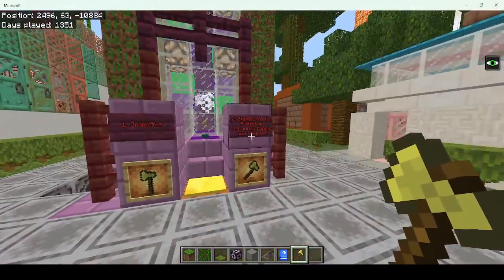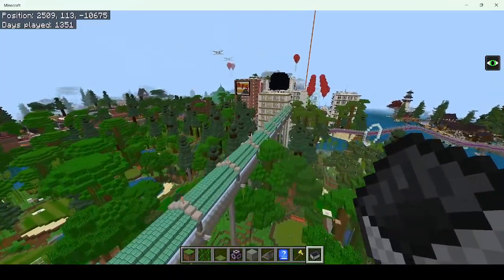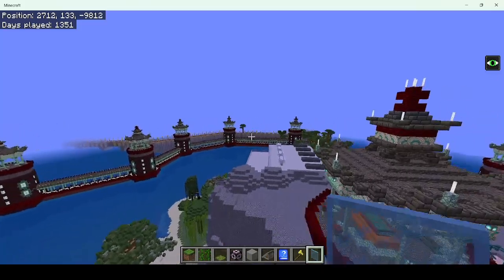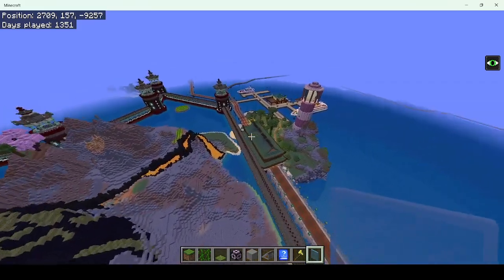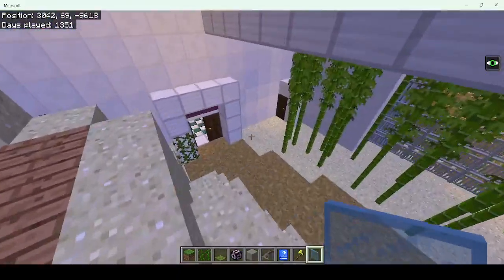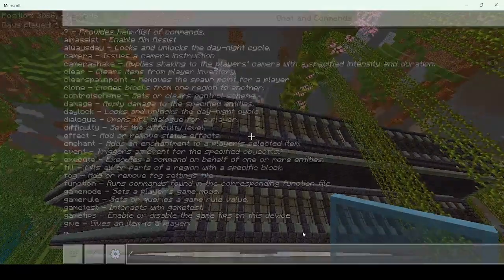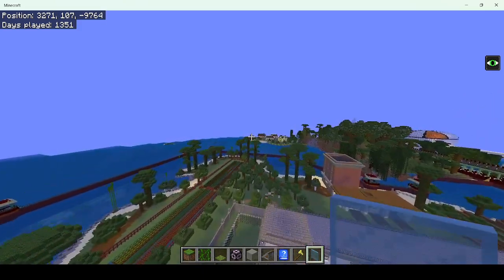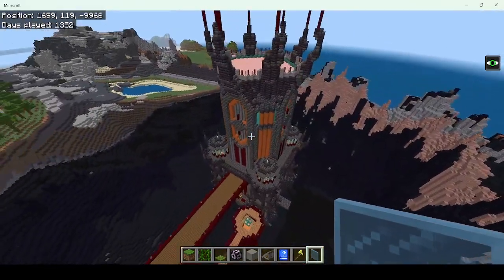NUNCA BROS MINECRAFT TOUR PT 2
An immersive world run by 3 nerdy brothers.